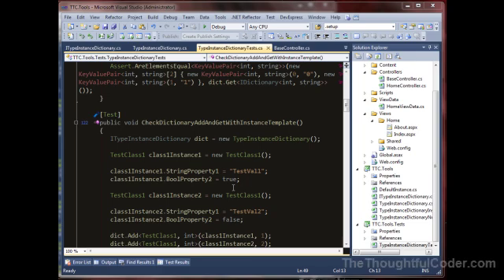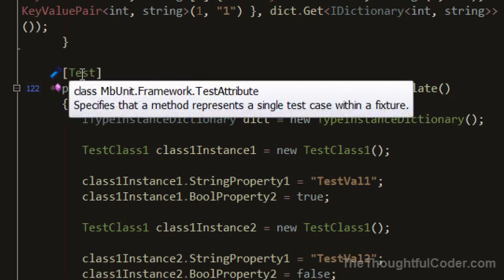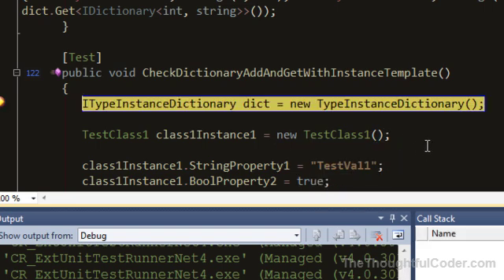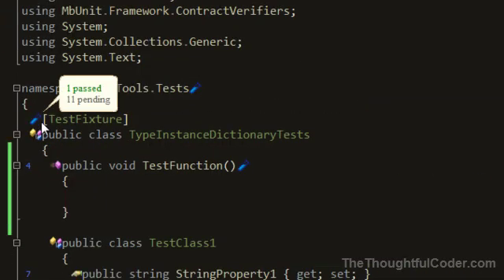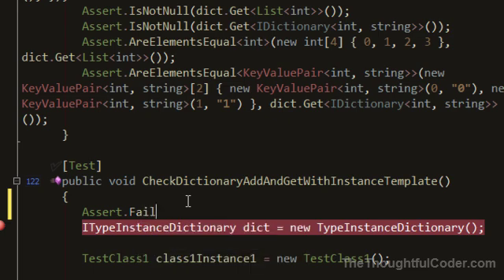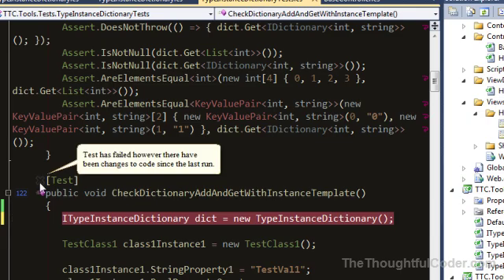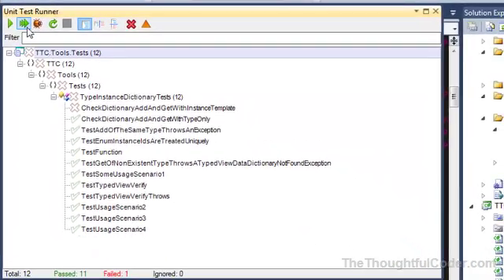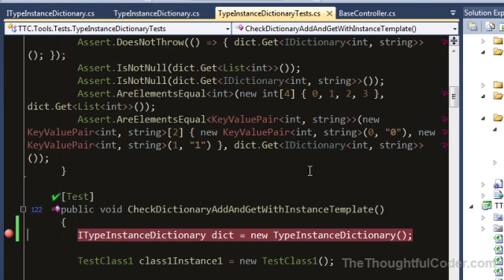CodeRush Unit Test Runner for Visual Studio Demo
Short demo of the unit test runner for Visual Studio that comes with CodeRush from DevExpress.